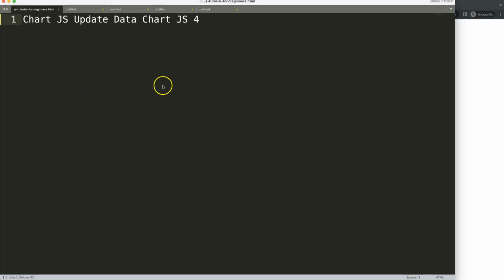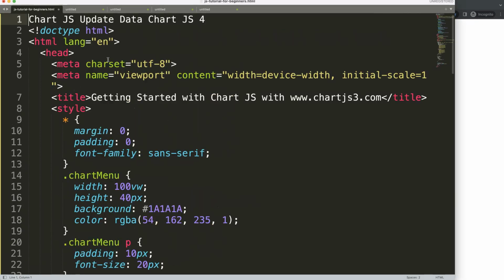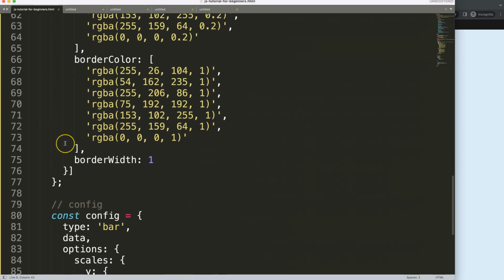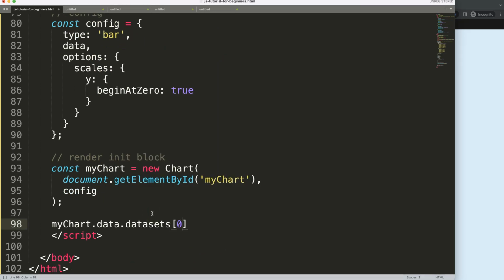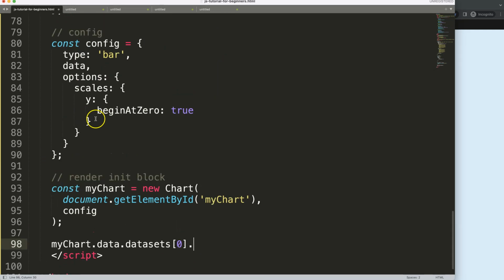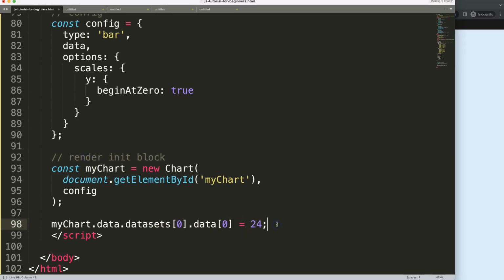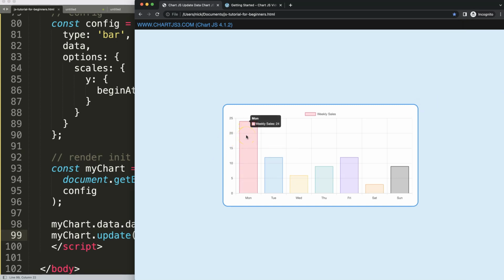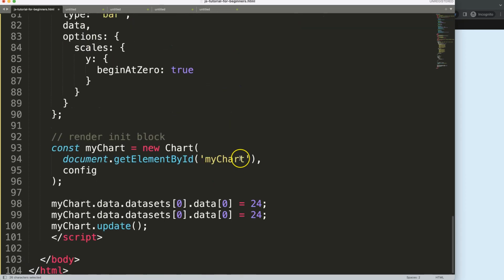Chart JS Update Data Chart JS 4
In this video we will explore how to update data in chart js 4. To update data or values in Chart.js we must understand how to access the Chart object.

▬ Materials/References  ▬▬▬▬▬▬▬▬▬▬

Chart JS Dashboard Series:
👍 Most Liked Video Series:

▬ About Us  ▬▬▬▬▬▬▬▬▬▬▬▬